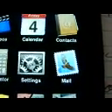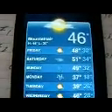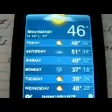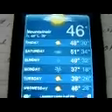How To mod an iPod Touch for VOIP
make free phonecalls on your Ipod Touch...YES I said Touch. This shows how ...including the mic mod you can do.